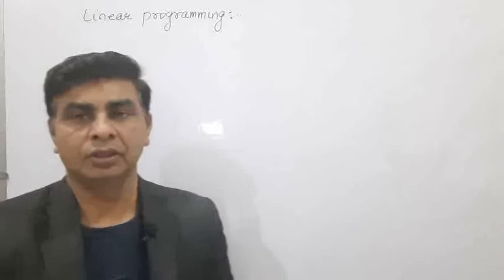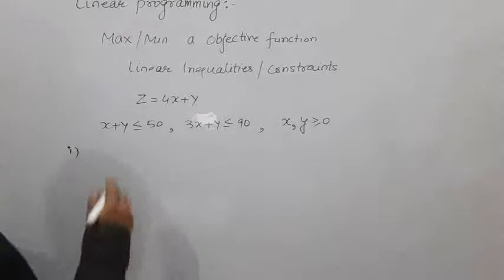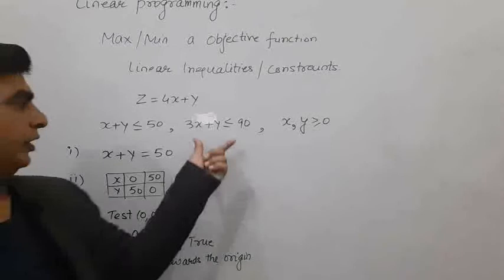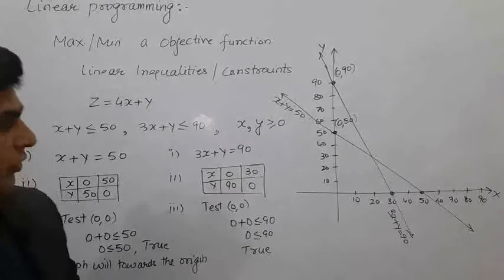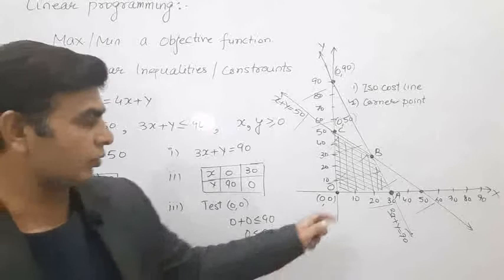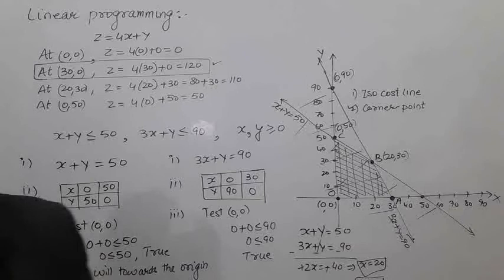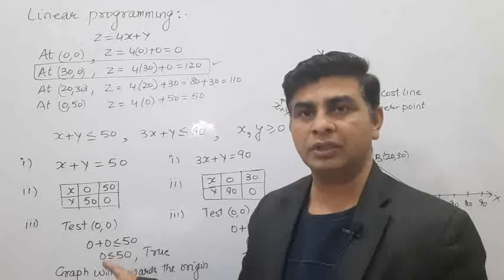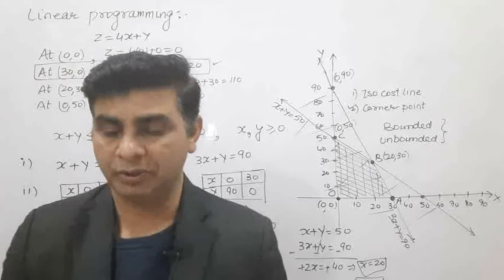XII MATHS LINEAR PROGRAMMING EX 12.1 PART 1